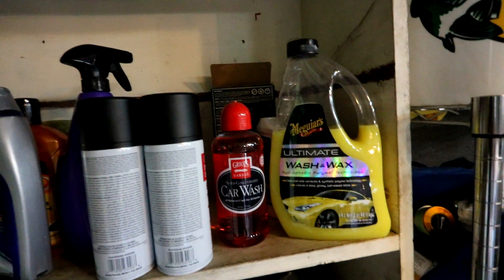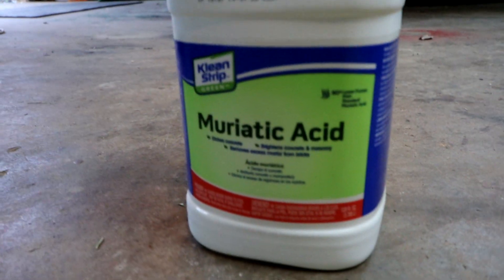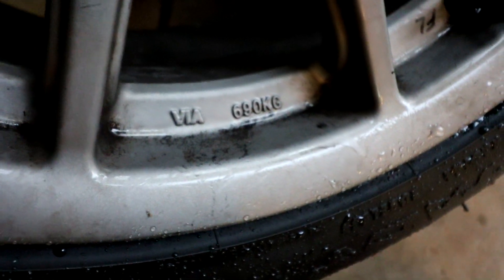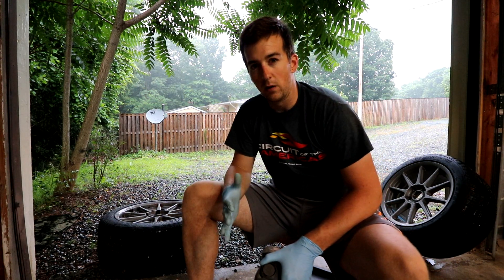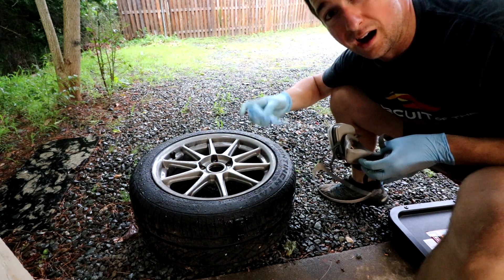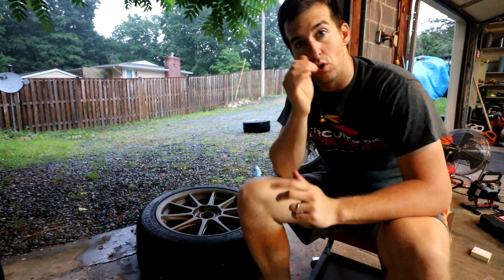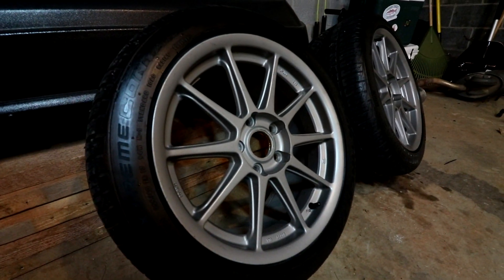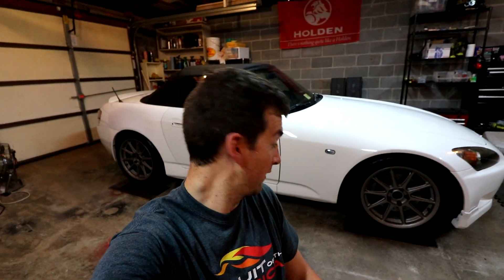The BEST Way To Remove Wheel Brake Dust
Using Muriatic acid is the best , cheap way to remove stubborn brake dust from wheels. This stuff is super dangerous, but super effective for removing brake dust without ruining the finish of the wheels. I cannot stress enough to stay safe and read all instructions when using this product.

If anyone has any questions about this video or any others, feel free to message me anytime.